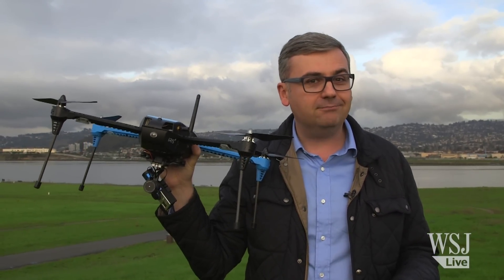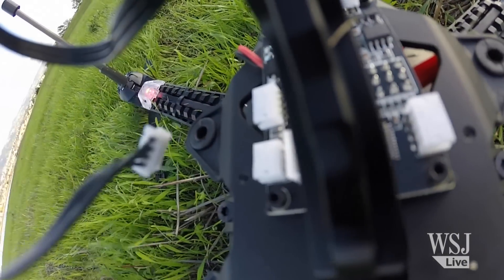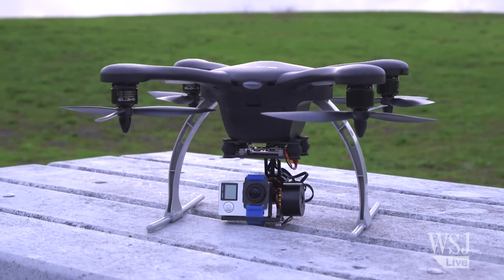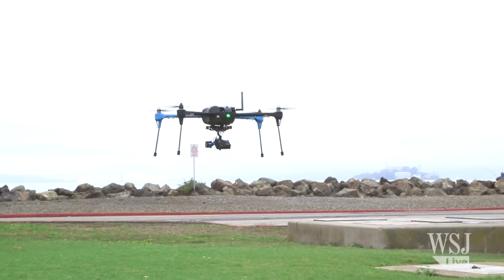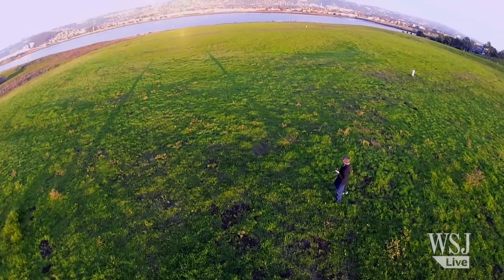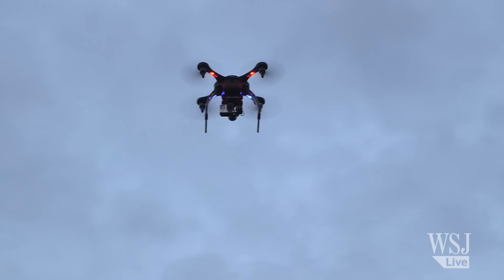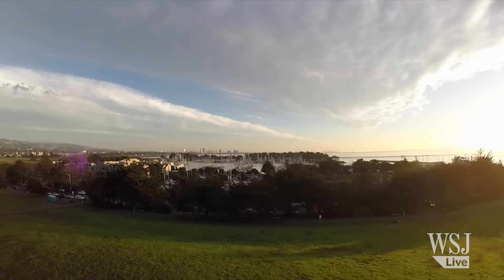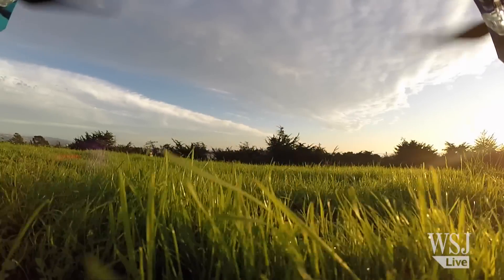This Drone Can Just Follow Your Lead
A new generation of personal drones like the 3D Robotics Iris+ have autopilot systems that can follow you around. Personal Tech columnist Geoffrey A. Fowler takes them for a test flight.